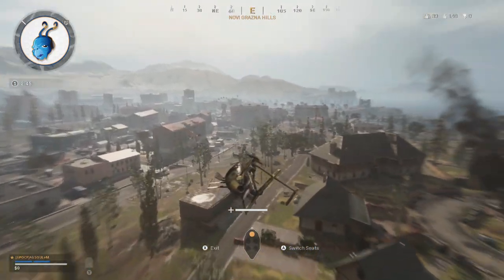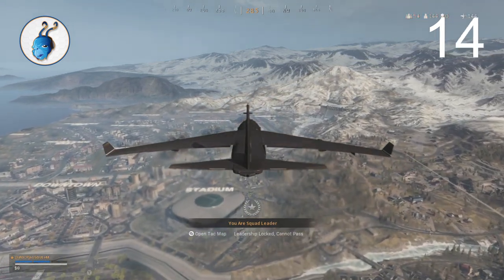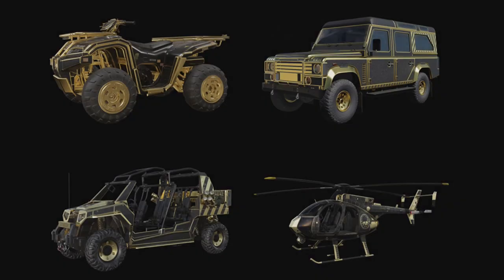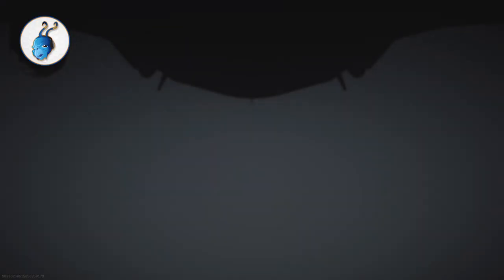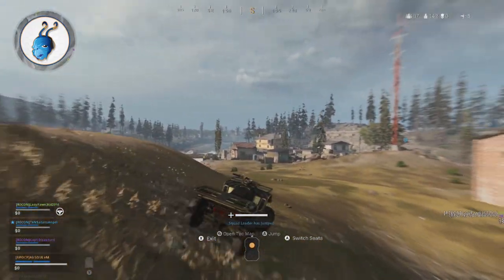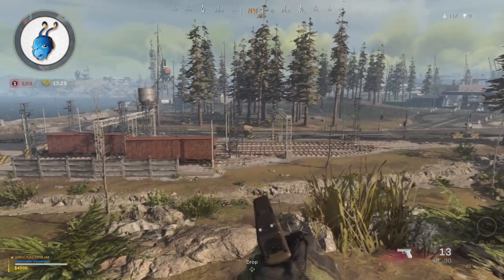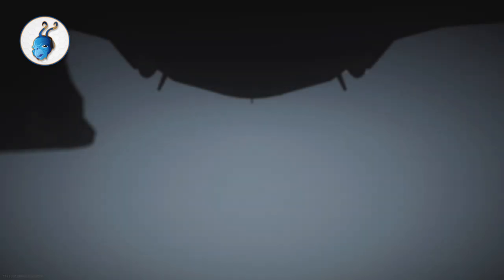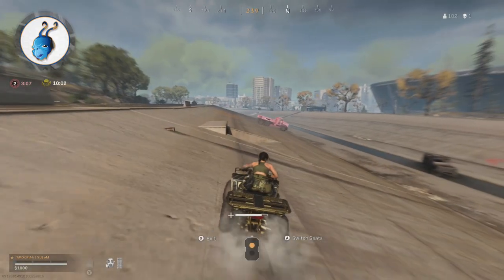Warzone: How to Skip the Plane and Start the Game in a Helicopter ~ Modern Warfare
In this video I explain everything you need to know in order to skip the plane sequence and parachuting and spawn inside of any vehicle. This works in warzone, plunder and with any amount of players.

Pace for the button: (3:21)